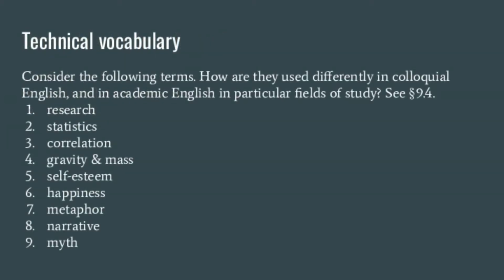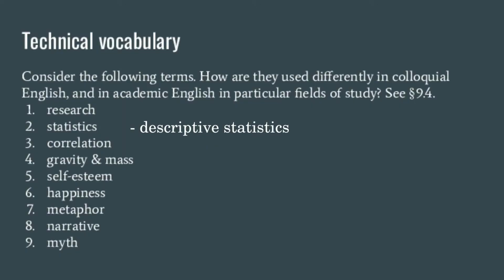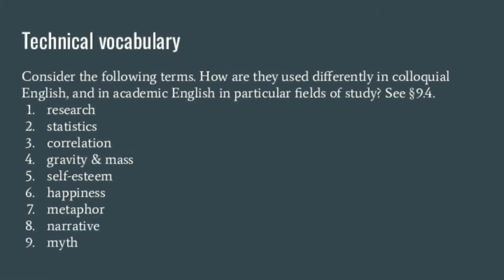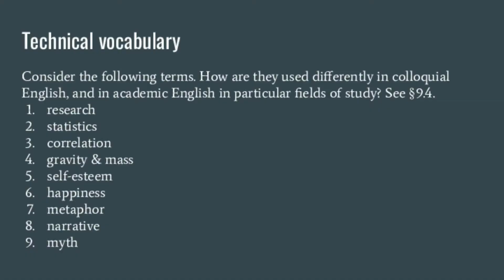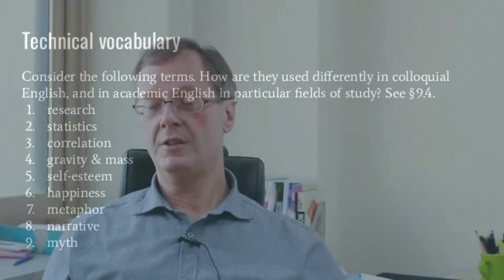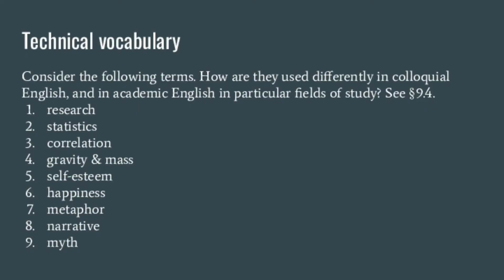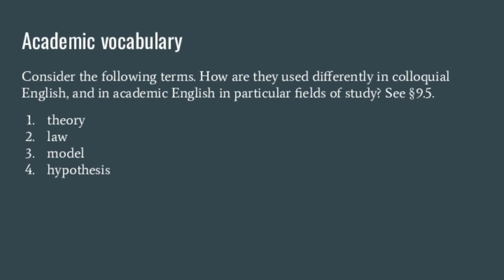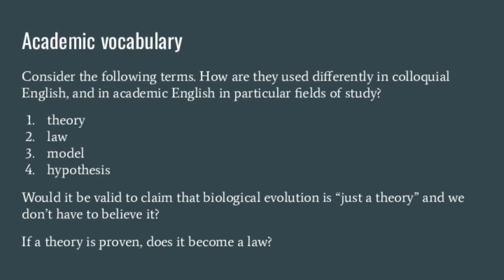Advanced Composition, w9d2s2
Academic vocabulary